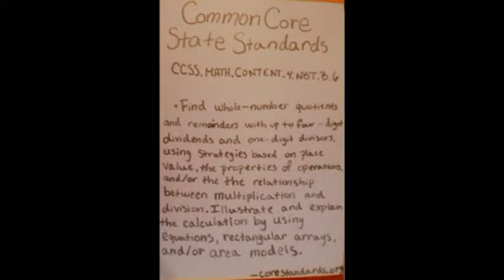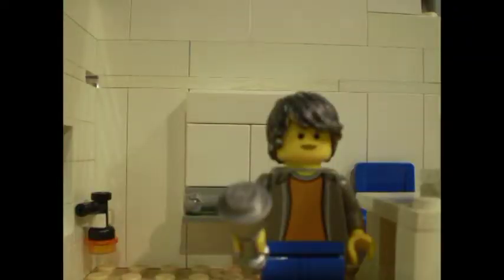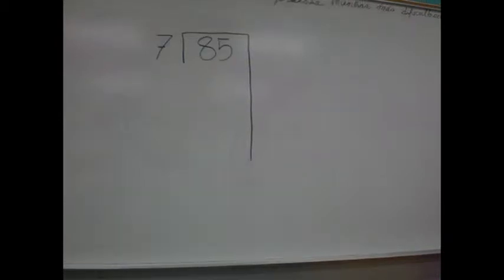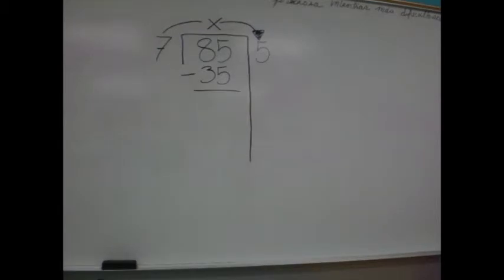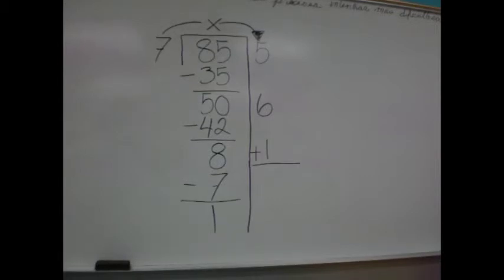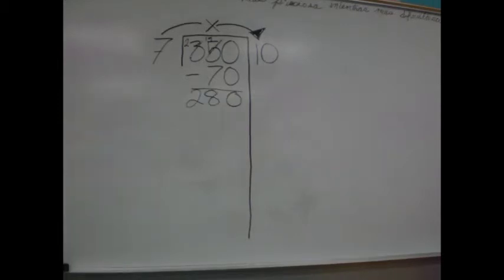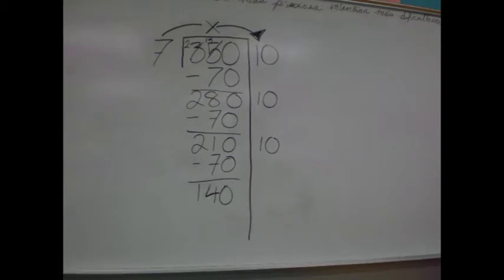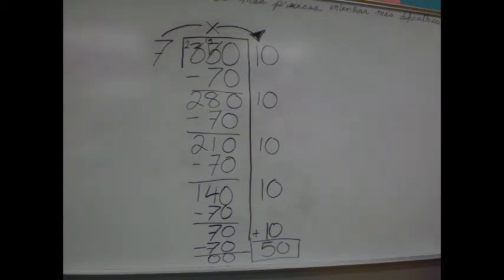Adrian's teaching class for school (Long Division tutorial)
A video made for my uncle. not much of a description because I dont really know much about the class. My uncle is the director and voice over. I am the animator, video editor, sound editor, and everything i may have forgotten. this in case its easier to view on youtube